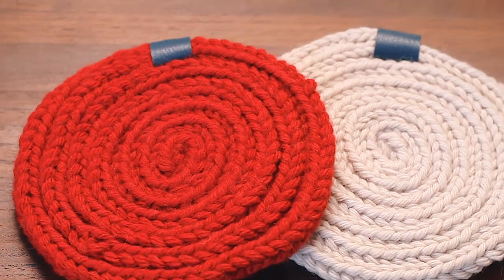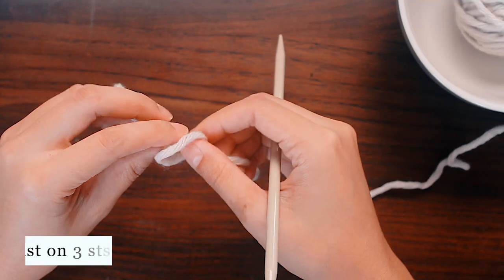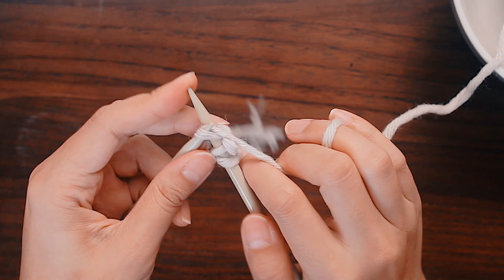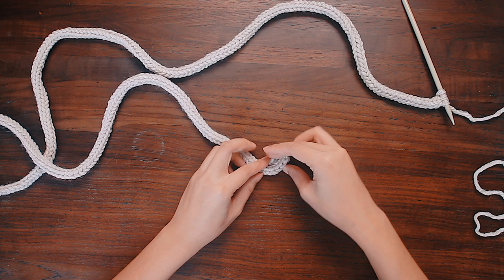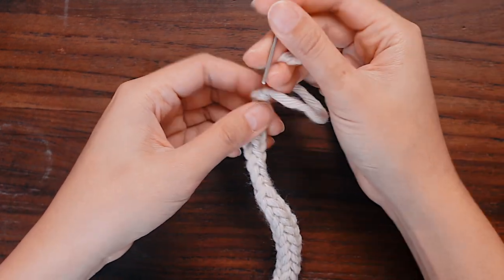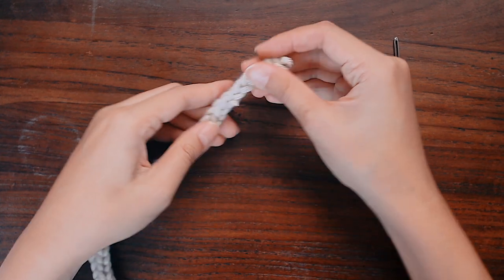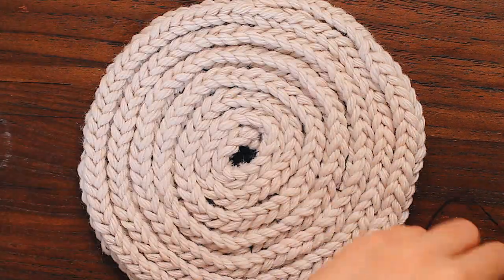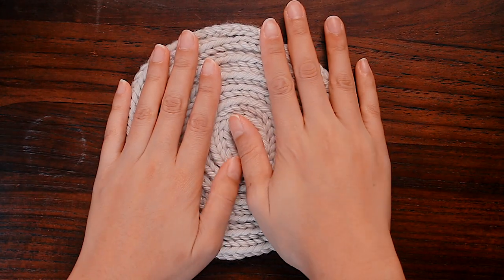Quick and Easy Knit Potholder Pattern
This is part of the "9 Quick and Easy Knitted Gifts" video.

/// MATERIALS ///
Recommended Yarns: